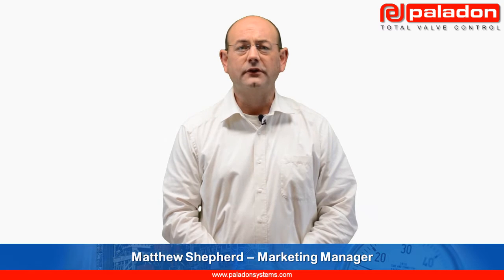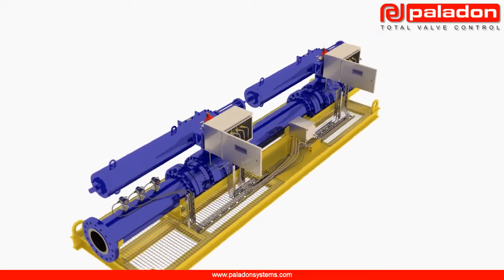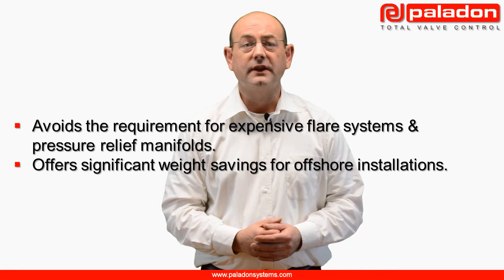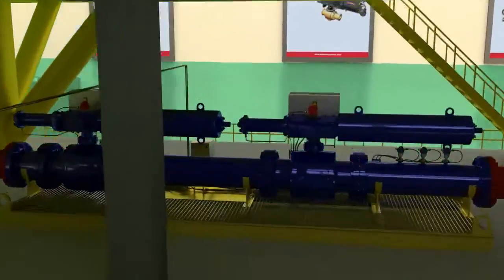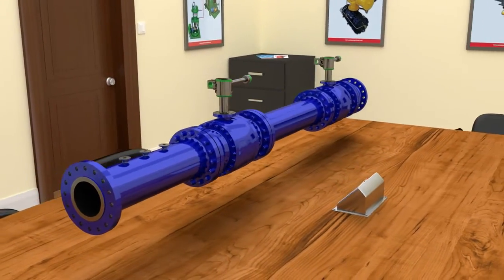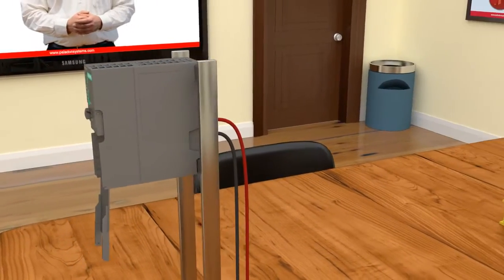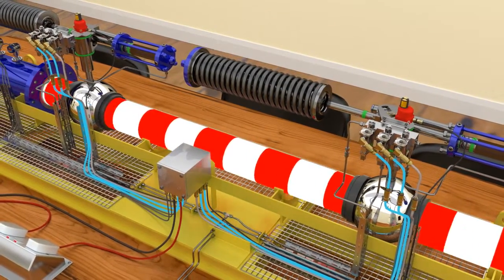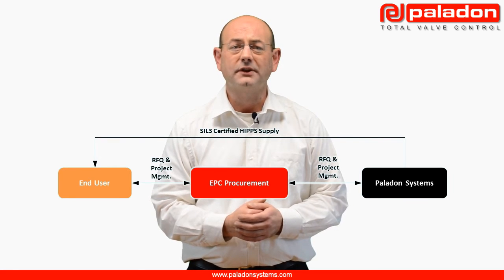High Integrity Pressure Protection Systems (HIPPS) Tutorial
Find out why and where High Integrity Pressure Protection Systems (HIPPS) are used, understand why they are becoming increasing popular, learn about the major system components and see them in operation.